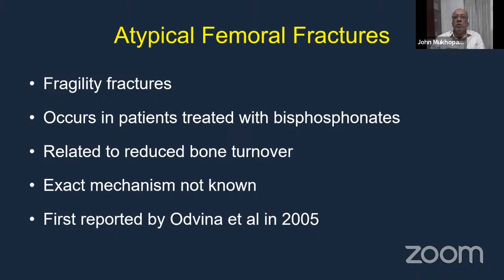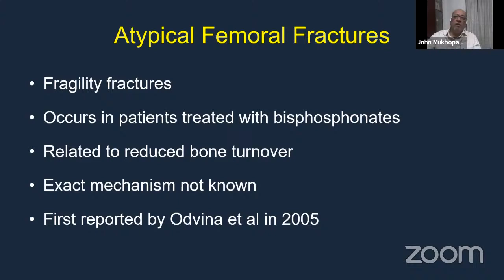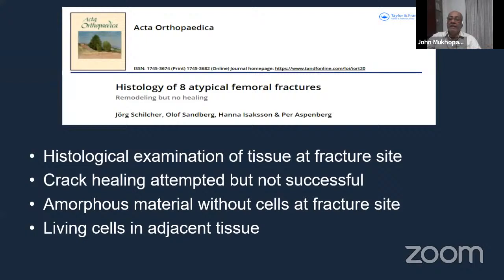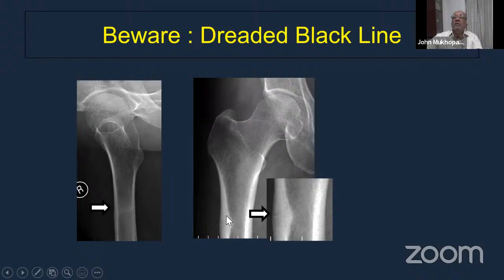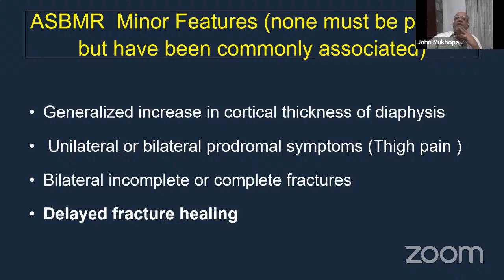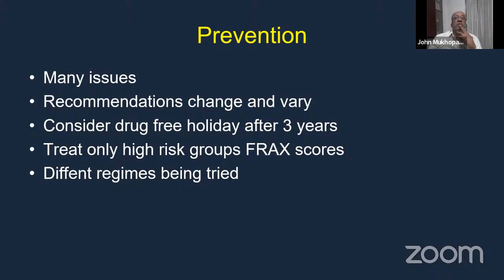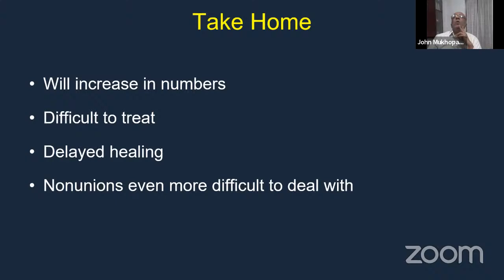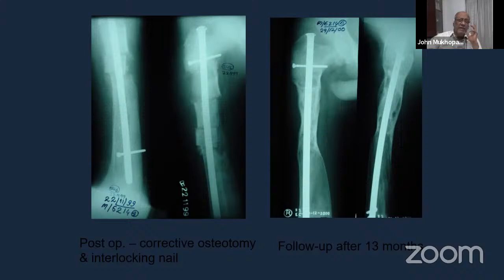OREF India WebclassTopic: Atypical Femoral Fractures: must know issues for Orthopaedic Postgraduate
OREF India Webclass for Orthopaedic Postgraduates on OrthoTV

Topic:  Atypical Femoral Fractures: must know issues for Orthopaedic Postgraduates

Time: March 15, 2022 07:00 PM India

Speaker: Dr John Mukhopadhaya (Chairman OREF-INDIA),
Director and Head, Department of Orthopaedics, PARAS HMRI Hospital, Patna

Convenor: Dr Janki Sharan Bhadani
( Secretary: OREF India)

Dear friends

In view of ongoing COVID-19 pandemic Orthopaedics Research and Education Foundation- India felt that postgraduate education should not be compromised. Our chairman decided to take/chair weekly online classes,  to help them achieve skills and surgical tips, what they deserve.These classes will  update your knowledge in decision-making and to understand those topics which is difficult to answer in the exam.